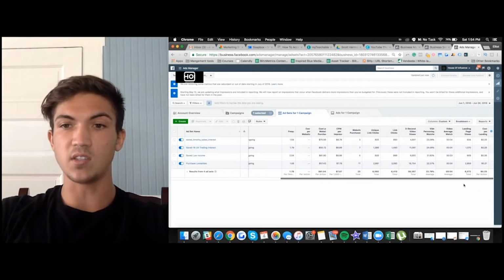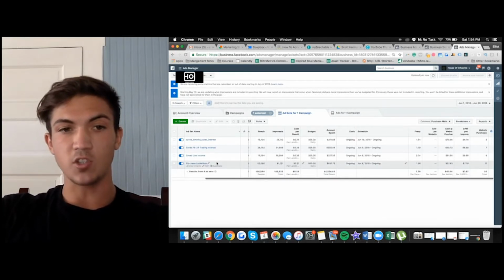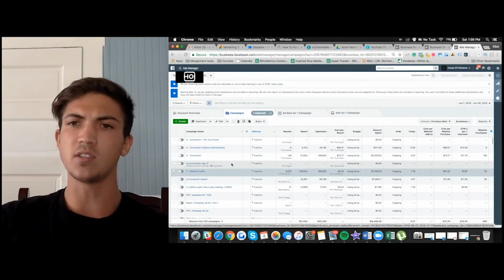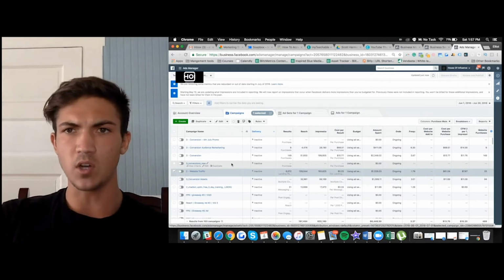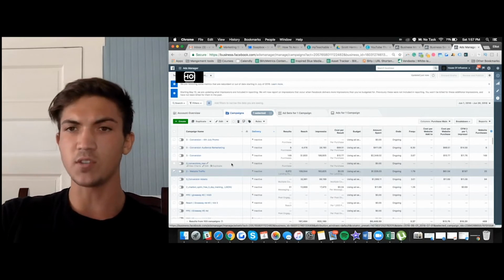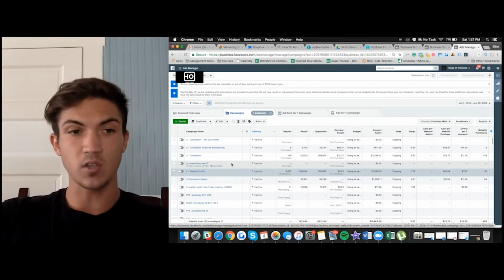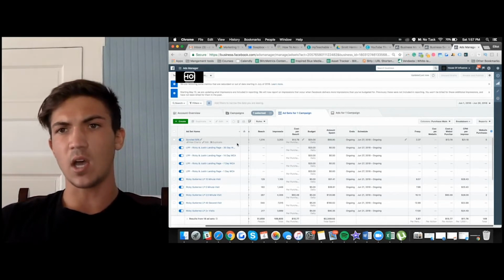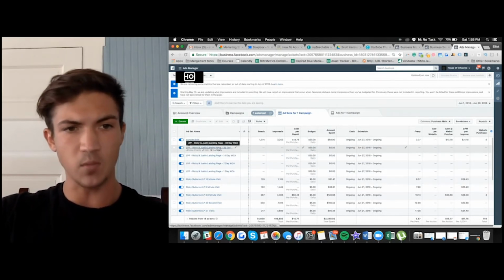$130,000 Revenue in one month SMMA (Client Results)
In this video I walk through the strategy we used to drive $130,000 in revenue for one of our clients in a single month.
More resources below 👇

⭐️FREE TRAINING: "How To Start And Grow A Successful Digital Marketing Agency" .

📝APPLY TO GET INSIDE The Land Client SMMA Accelerator Program

10 pillars of wealth

Think and Grow Rich
How to Win Friends and Influence People
Business Secrets of the Bible
Rich Dad Poor Dad
Purpose Driven Life